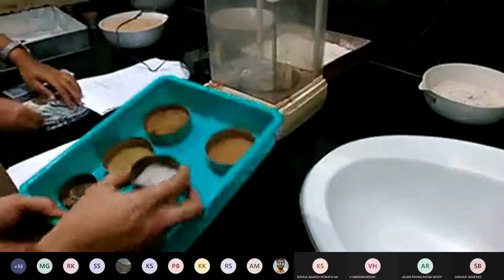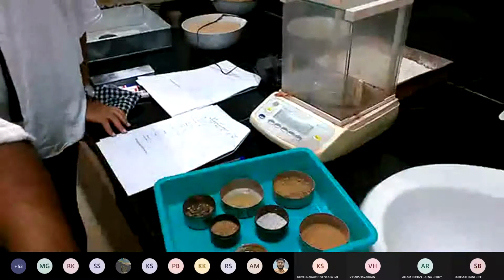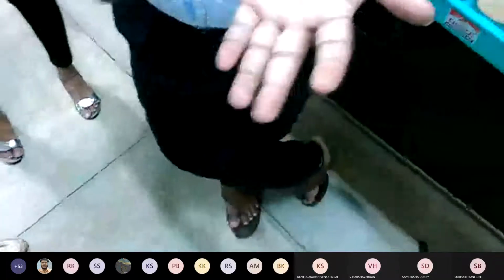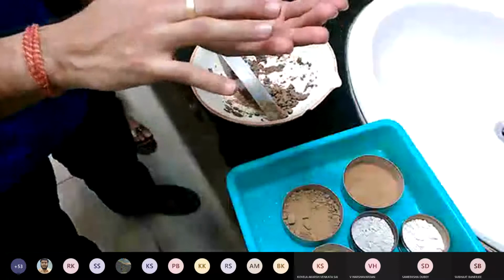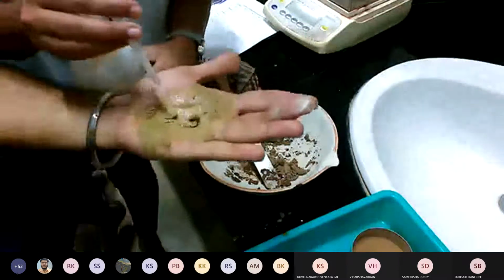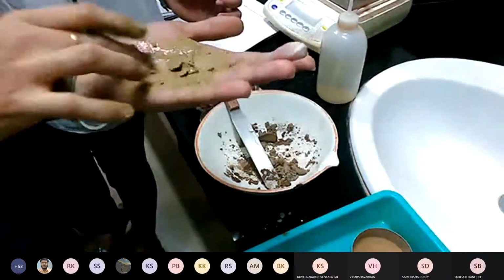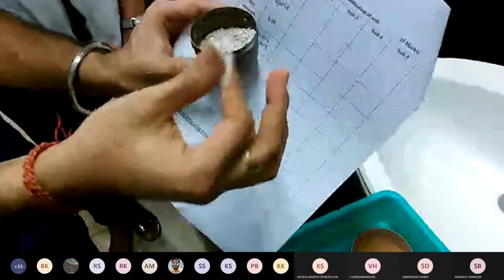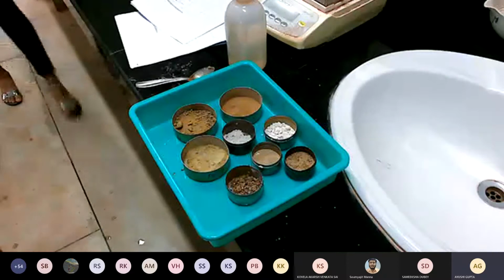SM Lab 3 8 21 Part 2